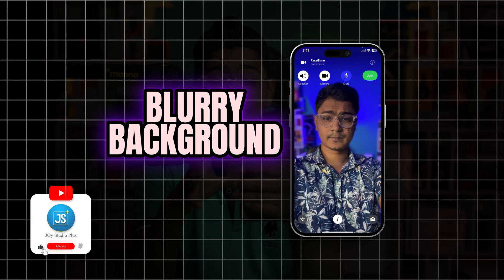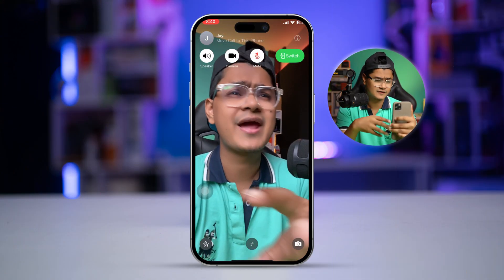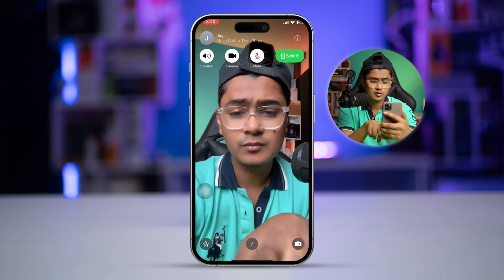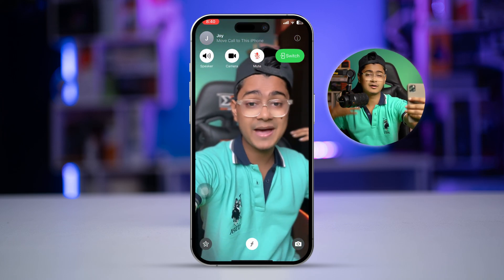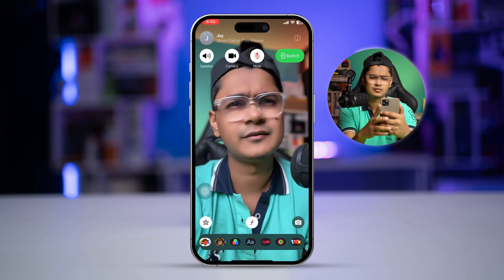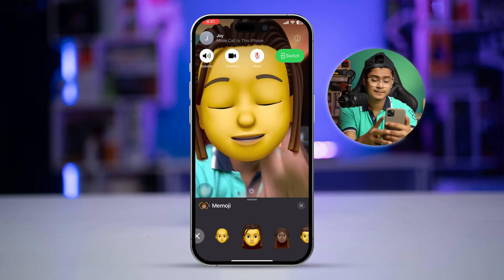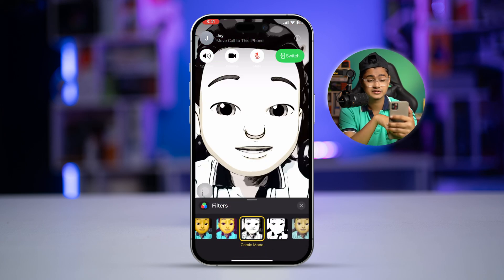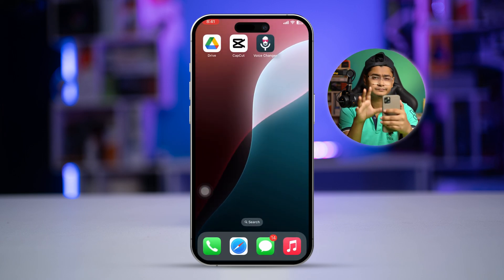How to Have a Blurry Background in FaceTime | Enable FaceTime Portrait Mode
Want to blur your background during FaceTime calls on your iPhone? By using Portrait Mode in FaceTime, you can keep the focus on yourself while blurring everything behind you. This feature is perfect for enhancing privacy or creating a more professional look during video calls. In this guide, we'll show you how to enable a blurry background on FaceTime quickly and easily. Follow these steps to activate Portrait Mode for FaceTime today!